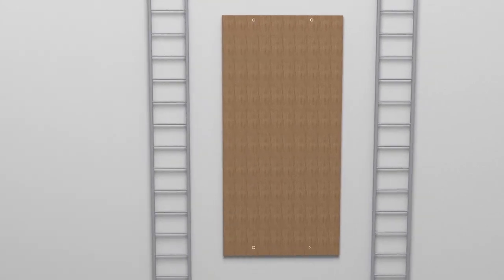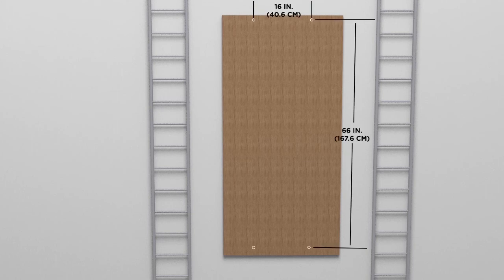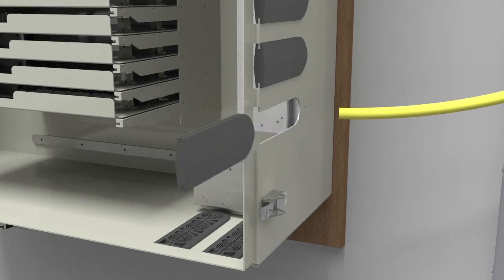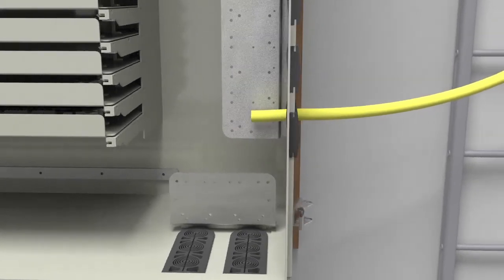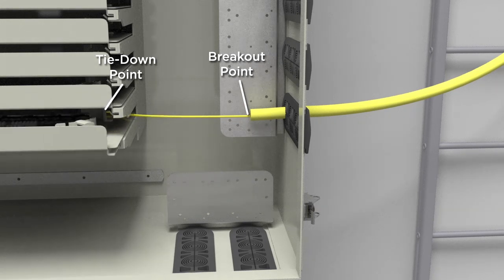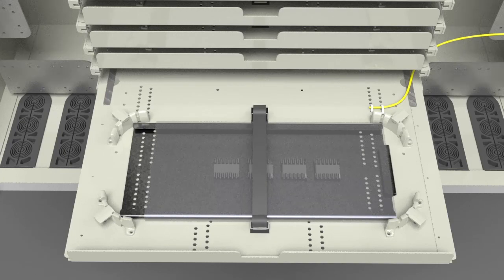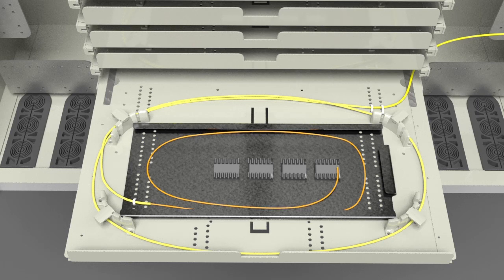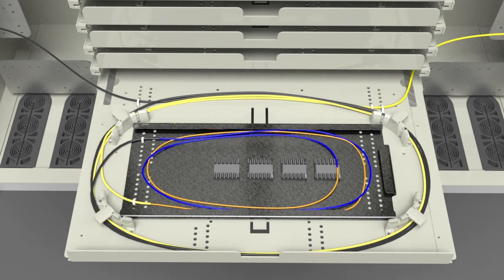Fiber Entrance Cabinet FEC Installation Instructions